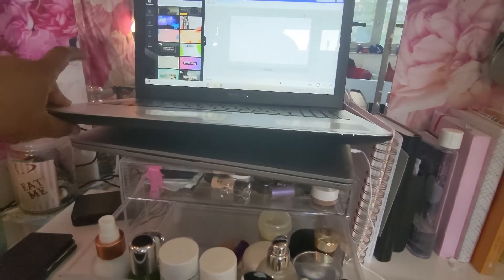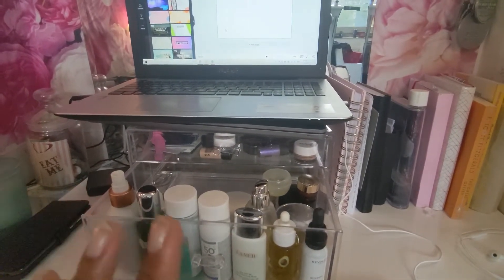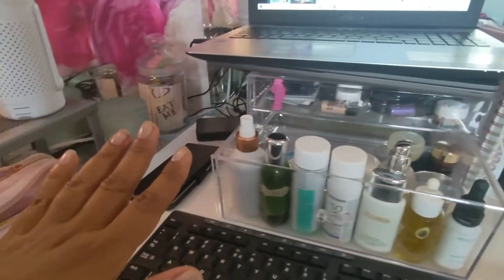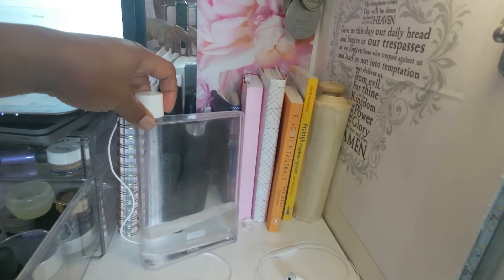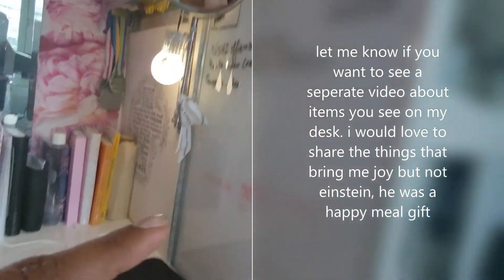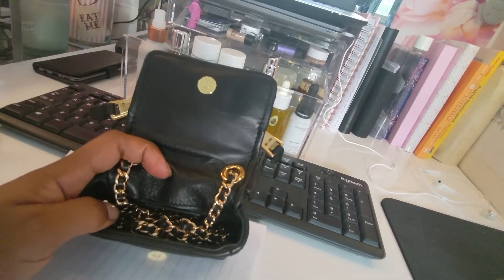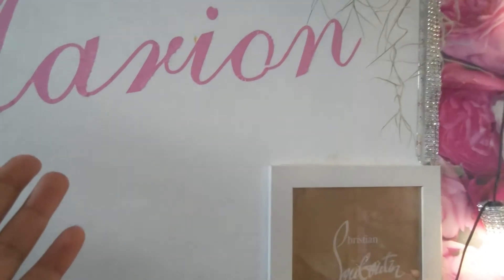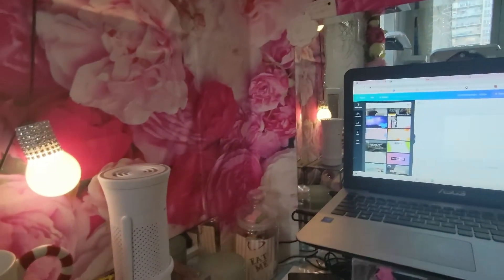💻 desk tour WFH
Hello there beautiful person, welcome to the weekly vlog❤
In this video i will show you my desk setup and everything on my desk! everything that keeps me sane while working from home during the covid-19 pendemic.

i have been working home for way longer than a year and i enjoy doing so because of my work space. lets watch what my setup looks like!

🔔 If you want to see next week's vlog,

Why would you watch this channel?
I am a stable person (or at least I like to think I am). I have no filter, no secrets, i work full time, i'm already living in my forever apartment, i'm married, i have a fairly grown kid and now i decided to start this youtube journey! What else? I have a lot of room to improve myself.I'm so not outgoing, definitely an introvert. That's why I love to be around friends and family that know me or i simply like to be alone. I am obsessed with travelling, movies, reading, shopping, planning, organising and i eat plant based. My current journey is growing this youtube channel,  getting fit (preferably not in the gym) and of course staying fit mentally. We all want that.
📆 I upload a new vlog every saturday
🎬 and you can find me on all other socials as nofiltermarion

Here are some links to items and products that i use, If you use the links it won't cost you extra but it will help this channel :)
🛒Are you a youtuber/content creator? try TubeBuddy! it will help you with your keywords to reach more people
🛒the camera i use is the Gopro hero black 9